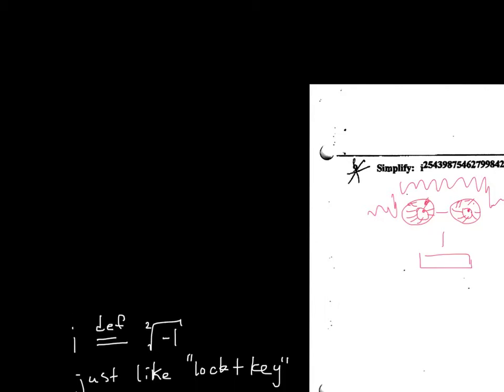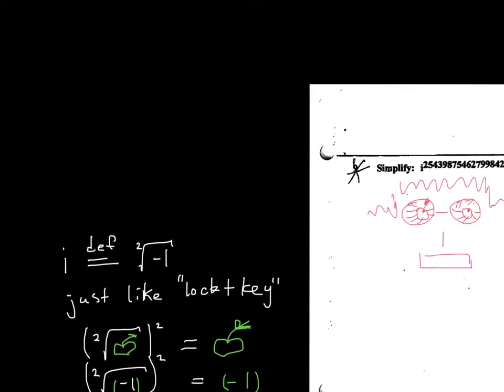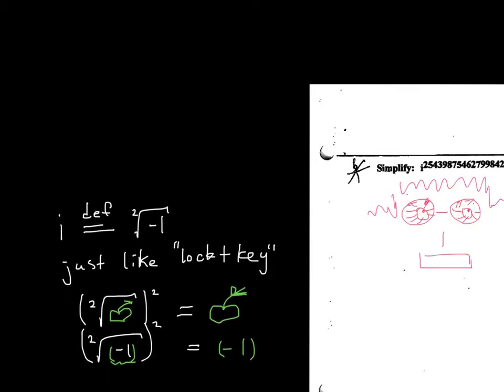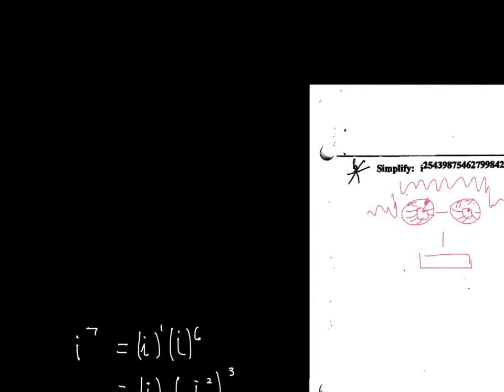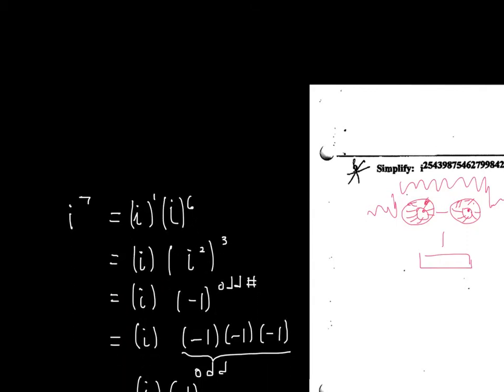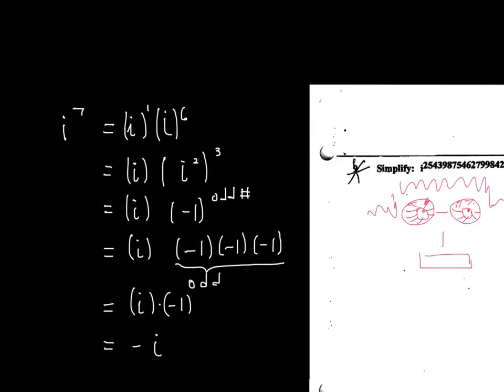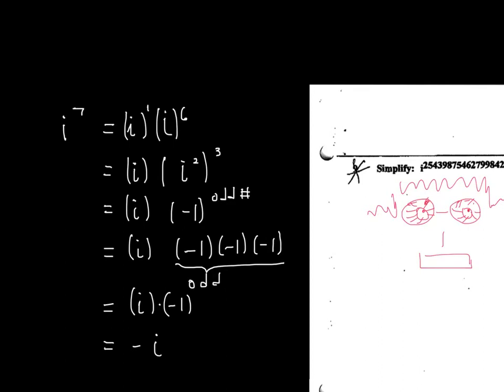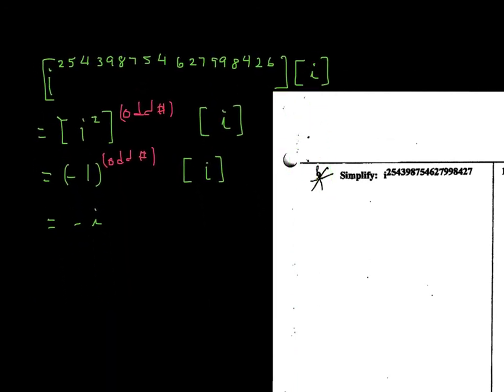Common Exam Mistakes on i^(large power): what went wrong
Common mistakes made by students on exams when simplifying i^power. Take a look to avoid on your own test.